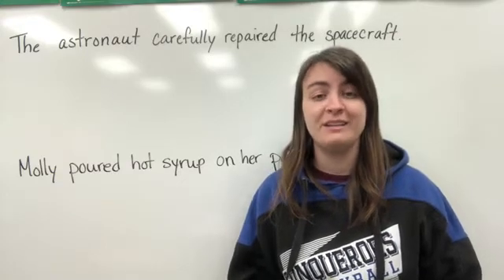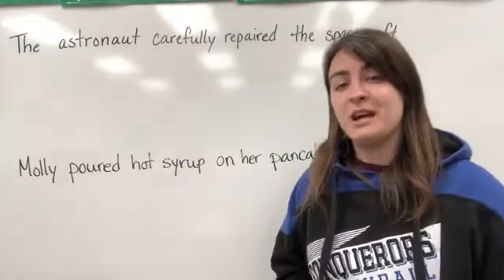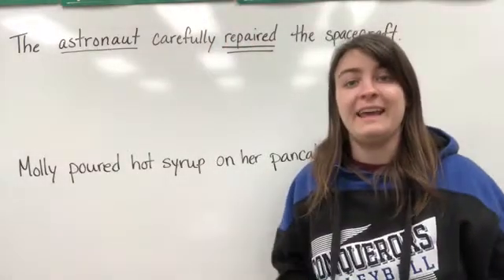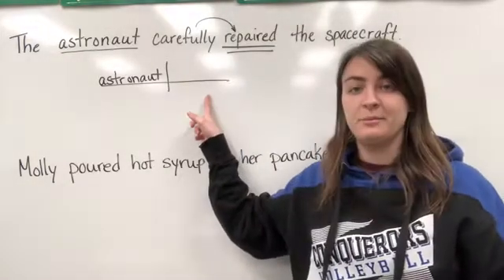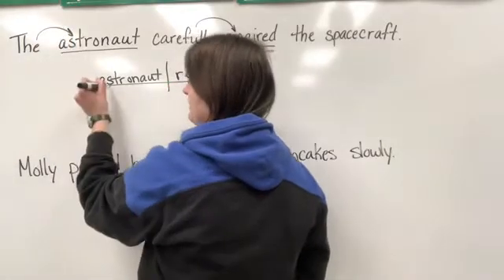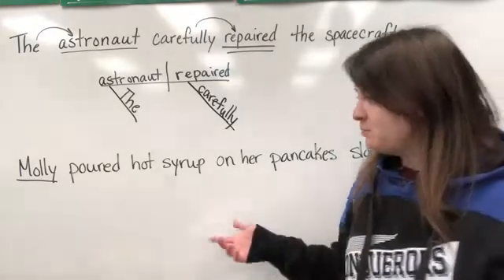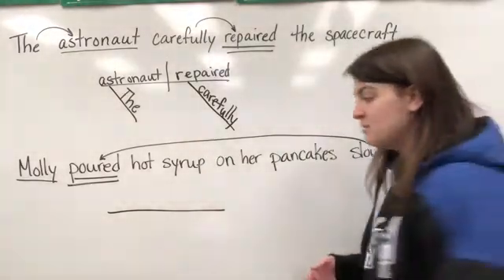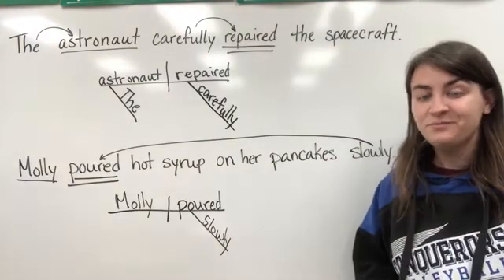4-28-20 3rd Diagramming Adverbs